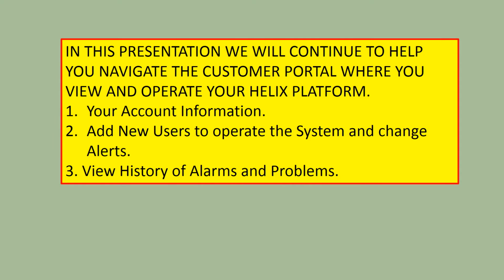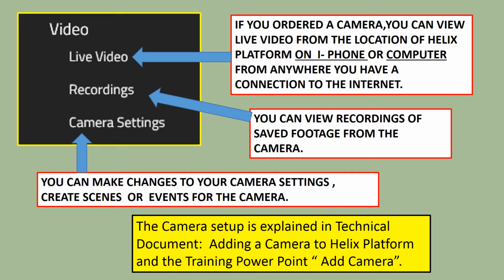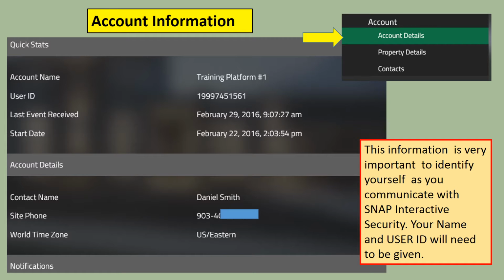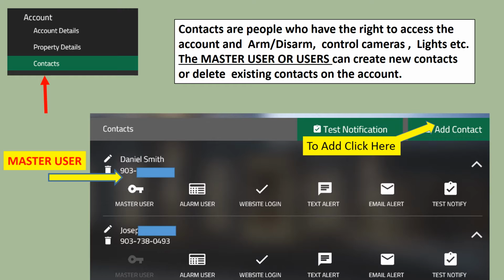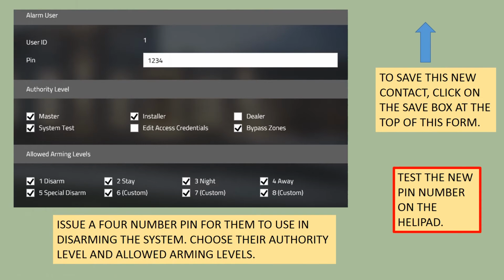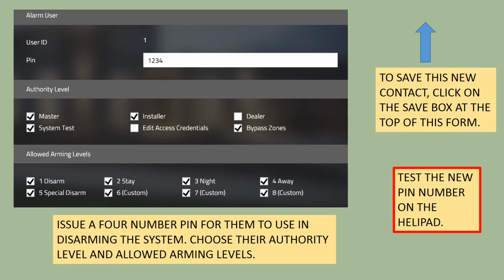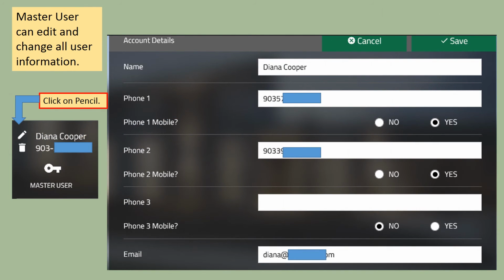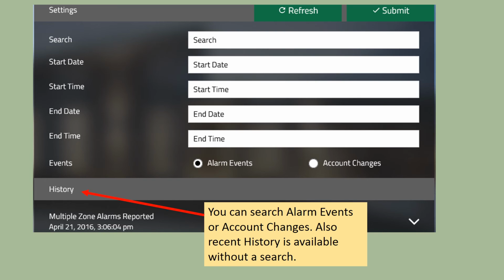4 CUSTOMER ACC PART TWO